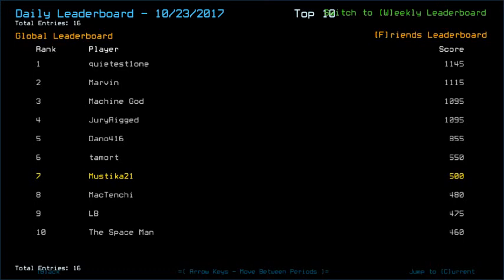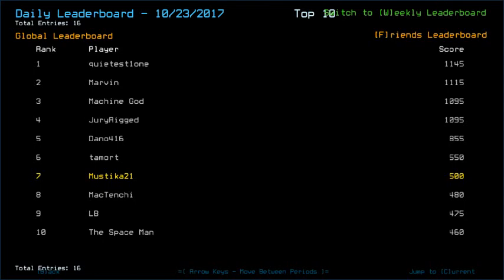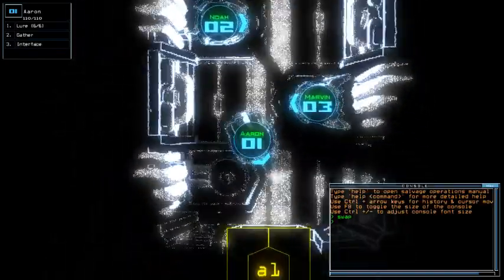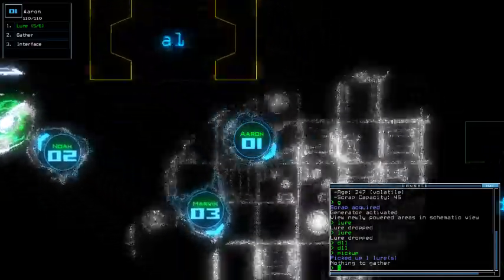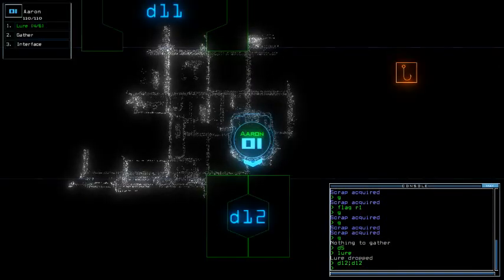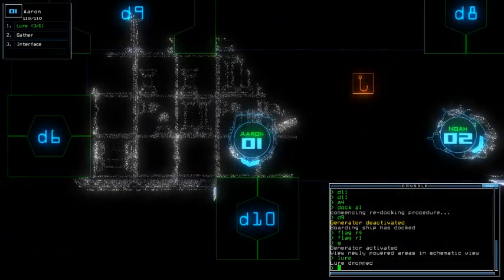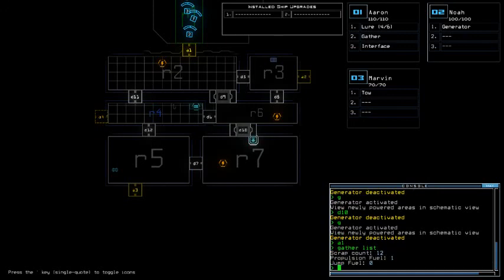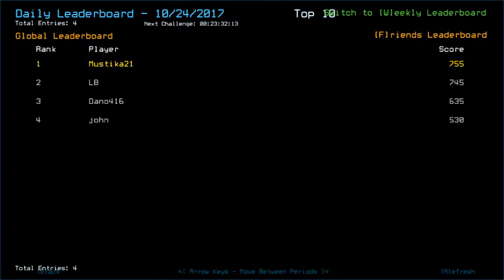Duskers Daily 24 Oct 2017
Expecting another drone HP and shipscan lottery variation. Long intro, so the run starts at 4:17.